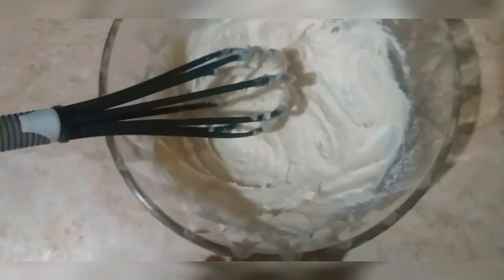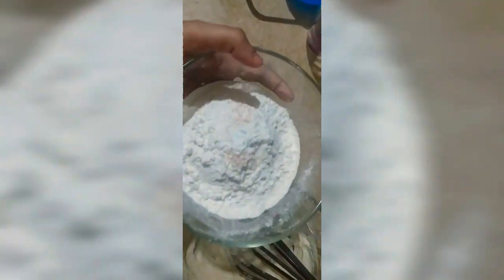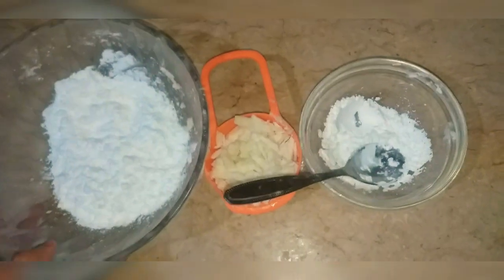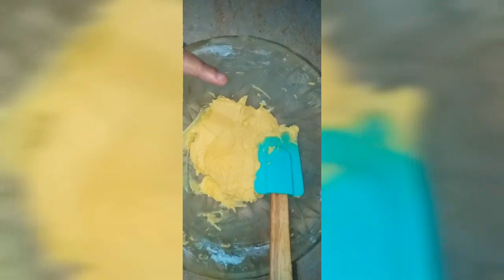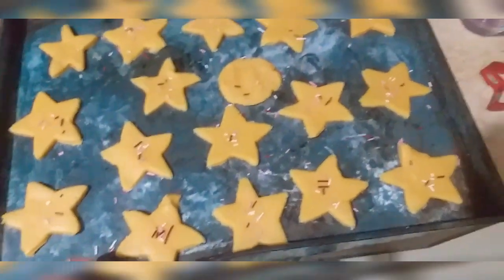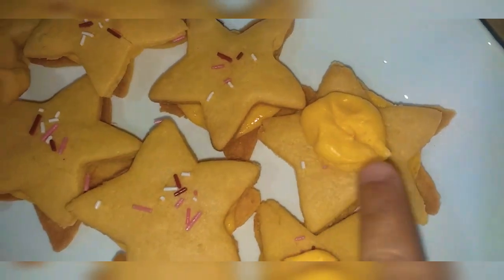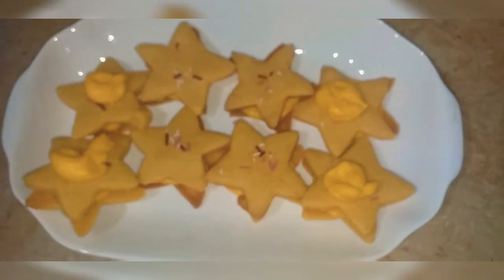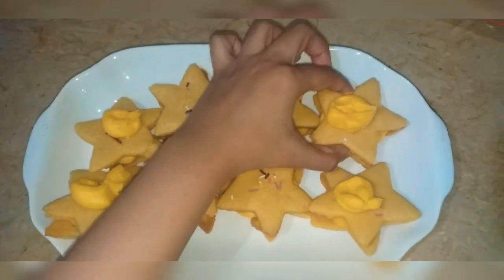Homemade Vanilla Custard Star cookies | British cream cookies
These custard cookies r so good if eaten straight from the oven there filled with vanilla custard and perfect with a cup of tea

Ingredients for dough:

1 cup flour
1/4 tsp salt
1/2 cup caster sugar
1/2 cup unsalted butter
1 tsp vanilla essence
2 tbsp water or milk
1/4 cup custard powder

You will need 2 to 3 tbsp flour at the time of rolling dough. Use any shape cookie cutter make sure cookies r not too thin .

Ingredients for custard cream filling
1/2 butter
1 cup icing sugar
1/4 cup custard powder
1 tbsp milk